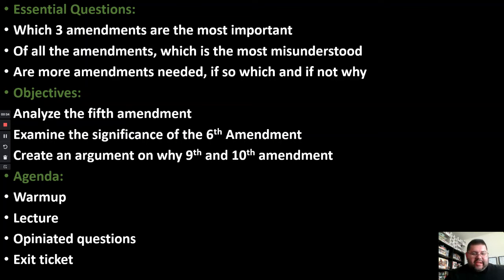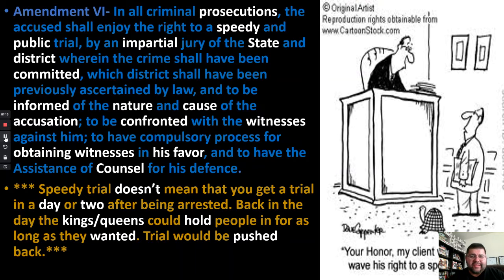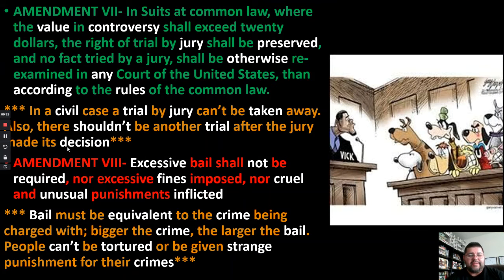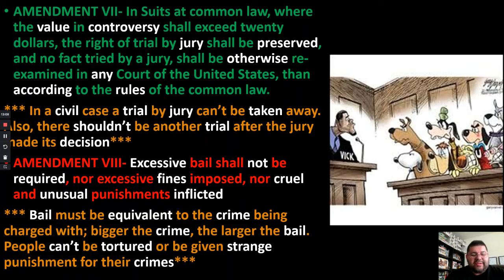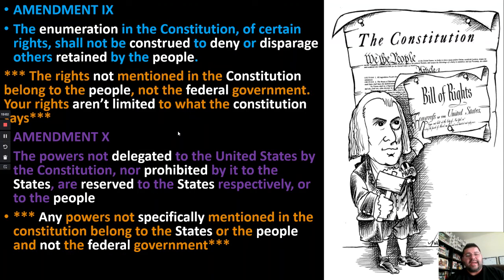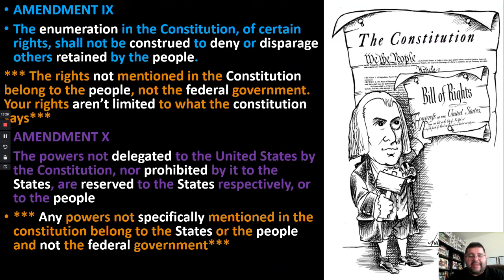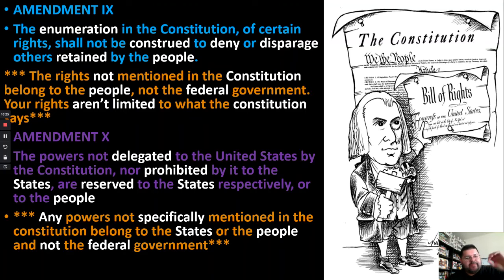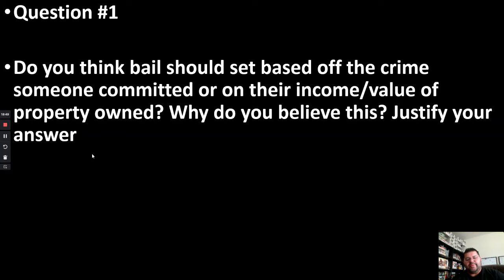Government- Week 11- Amendments 6-10